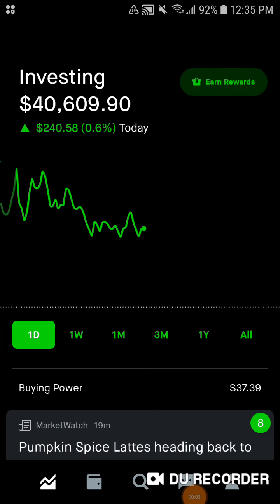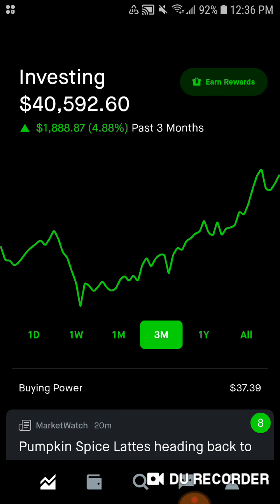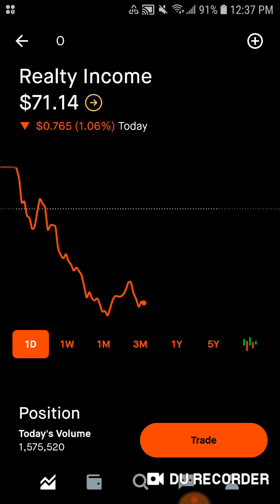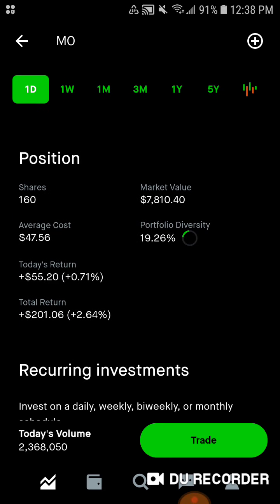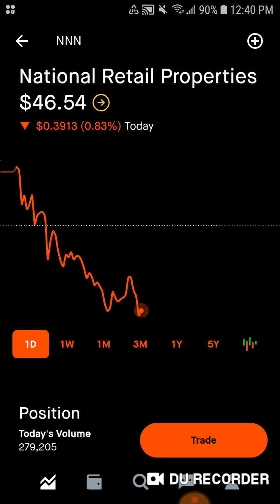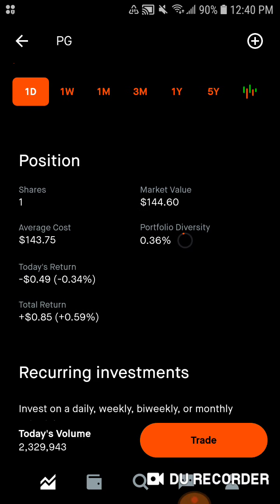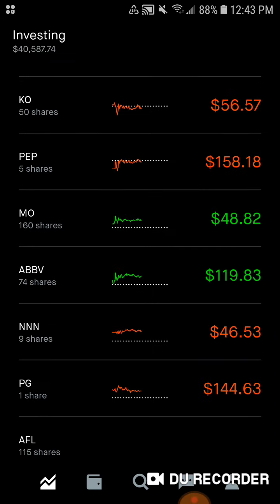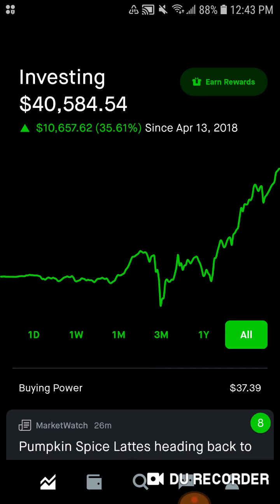My 40k Robinhood Portfolio Episode 324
Hey guys it's That Dividend Guy coming at you with a fresh dividend portfolio update. Happy Monday hopefully everyone is having a great green day in the market today! I have a bit of a cold so sorry if my voice sounds off. Overall most of our stocks are up the frequent flyer in Abbive is still up nearly 50 percent. Pfizer is getting close with a return of 25%. As for dividends coming in we will be paid by Aflac, Pfizer and Realty Income this month. Our total dividends are above 100 dollars and the goal for next year is every month should have 150 dollars coming in. As for the watchlist we still have McDonalds which I want to buy around 220 dollars. I also want to buy Berkshire a single share for each year I've been investing. I owe the portfolio 3 shares at this point. Compared to the indexes we are beating the down jones. Behind the S&P by 3% and Berkshire is being us by 10%.